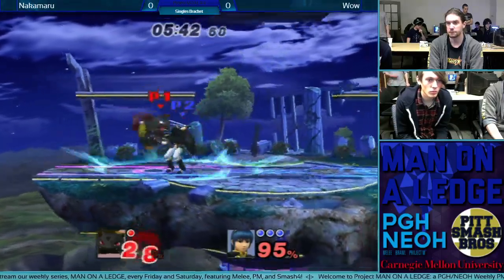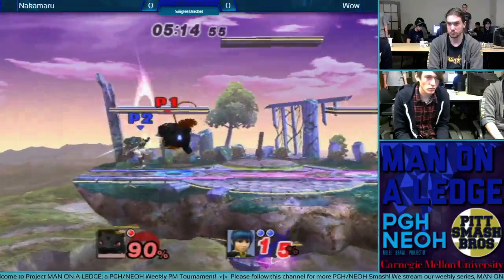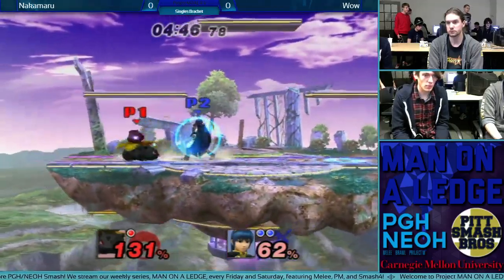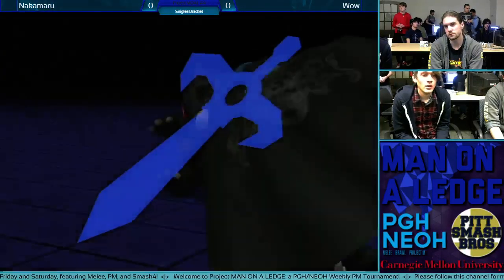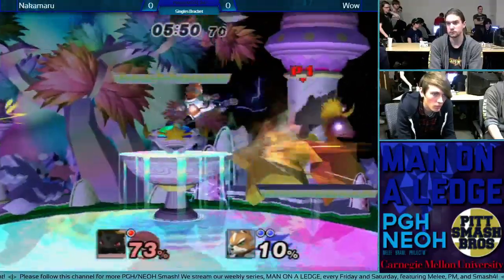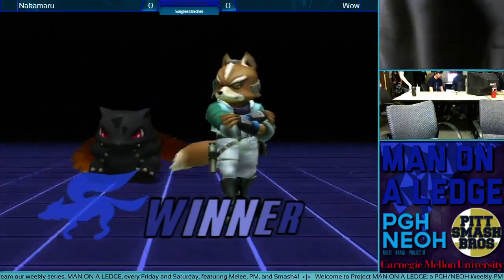PMOAL 4 | Nakamaru (Marth, Fox) vs. WOW (Ivysaur) | PM Singles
Project Man on a Ledge 4
January 17
CMU, Pennsylvania

Hosted by: Pitt Smash Bros Club in association with CMU OGS